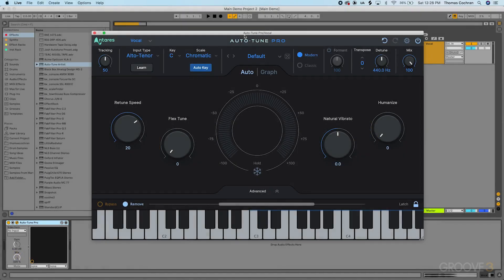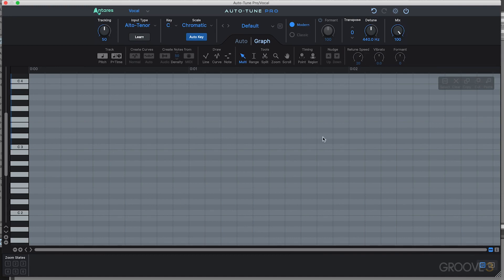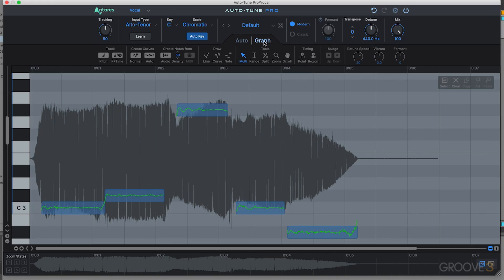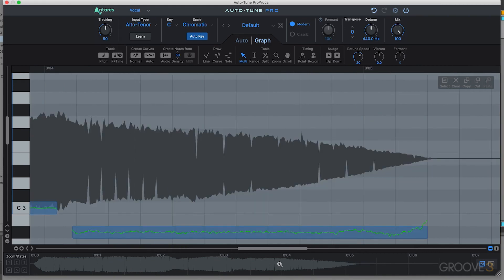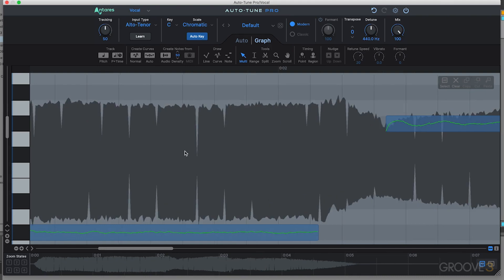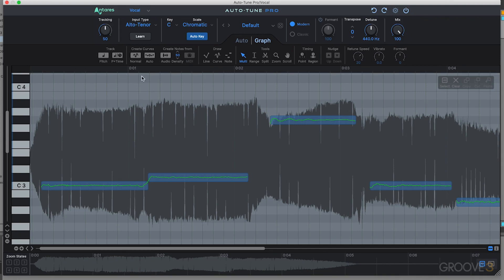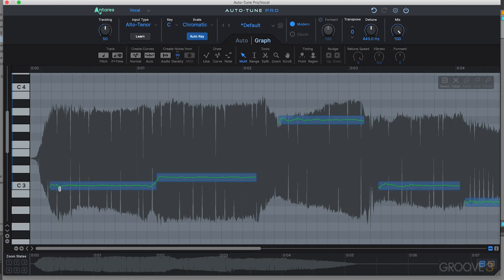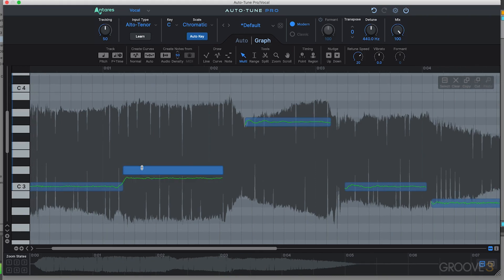Auto Tune Pro X: Basic Functions & Loading Audio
05 Basic Functions & Loading Audio - Discover the graph mode, which is used for detailed adjustments to the pitch of your audio. Thomas also shows how to load audio into graph mode and the various types of correction options available.